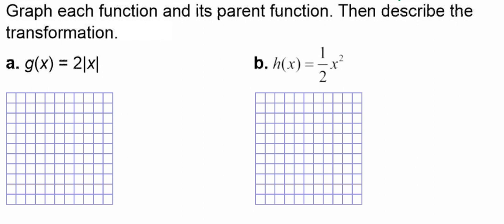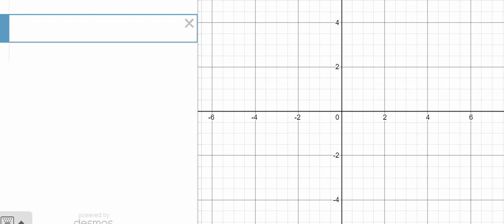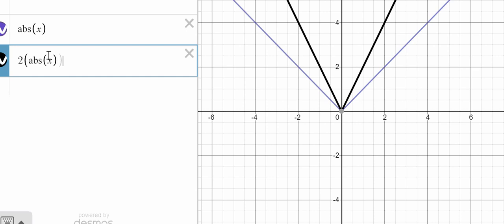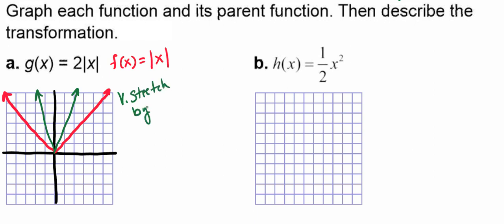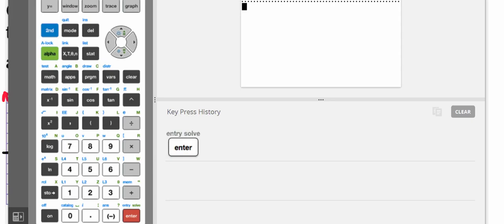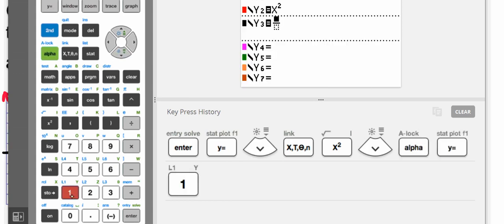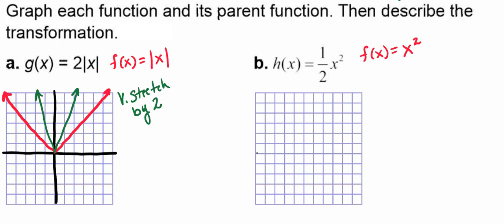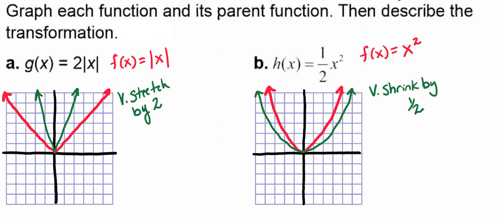Graphing and Describing Vertical Stretches and Shrinks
This video goes through comparing functions that stretch and shrink with their parent function and sketching the graphs using Desmos and a Graphing Calculator.